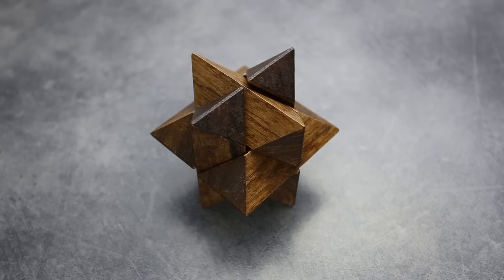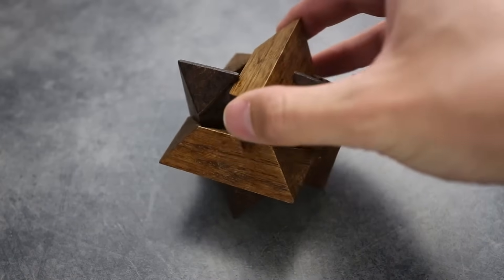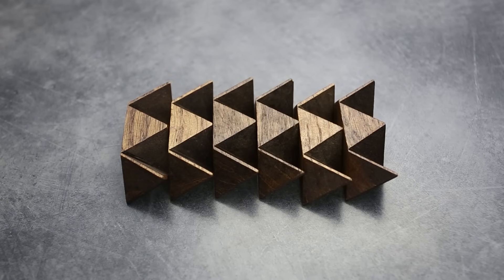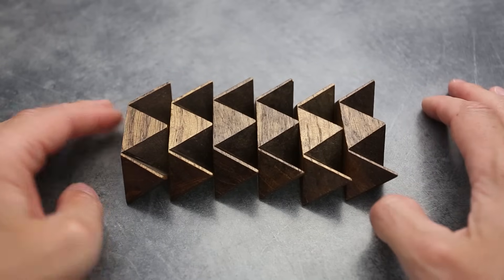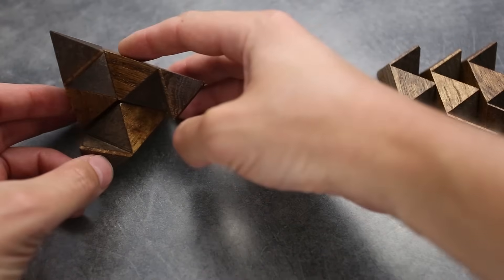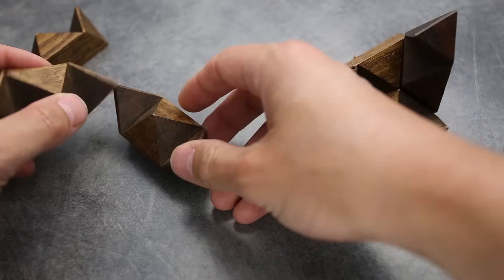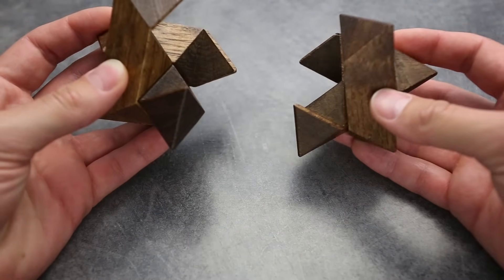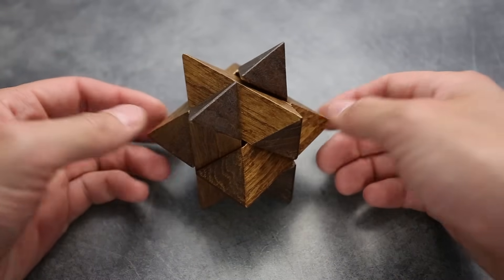Star puzzle. THE ONLY TRUE SOLUTION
In this video I will show you how to assemble a 6 piece wooden Star puzzle.